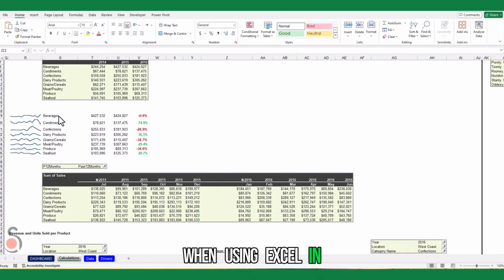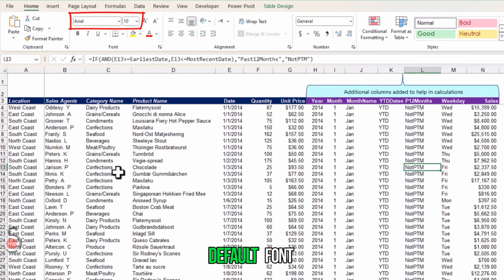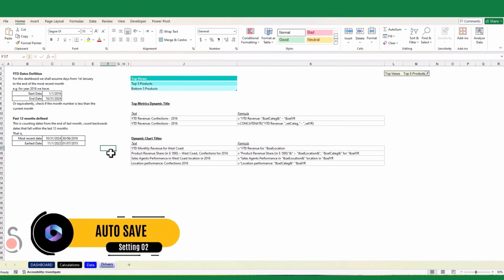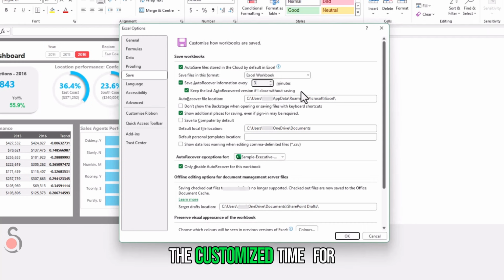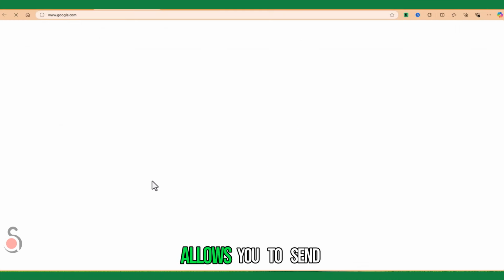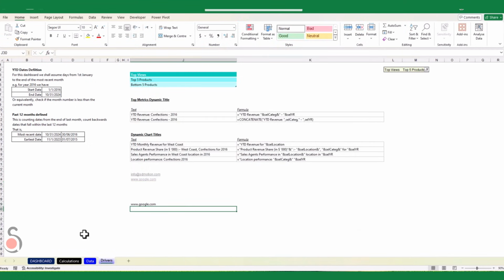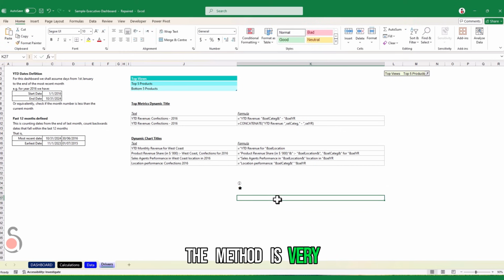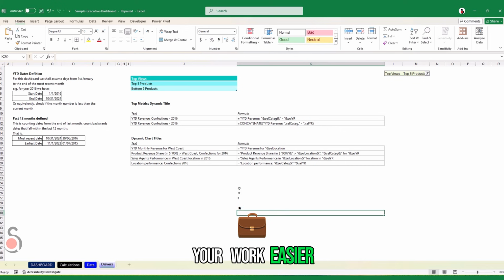4 Excel Settings to Make Work Easier! • Essential Excel Settings for Efficient Work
Hello everyone! In this video, we will explore four essential Excel settings that can significantly enhance your productivity at work. Just like setting up your workspace and computer when you first join a company, customizing Excel to suit your needs is crucial. We'll cover how to set default fonts, configure auto-save settings, manage hyperlinks, and efficiently input special characters. These tips are designed to help you streamline your workflow and make Excel work for you.

Topics Covered:

Setting default fonts in Excel
Configuring auto-save intervals
Managing hyperlink settings
Efficiently inputting special characters